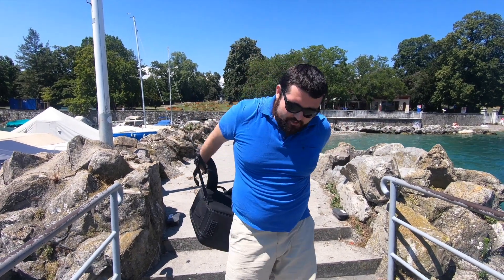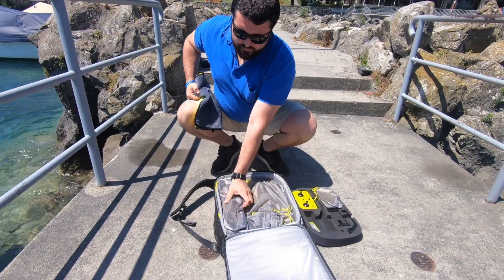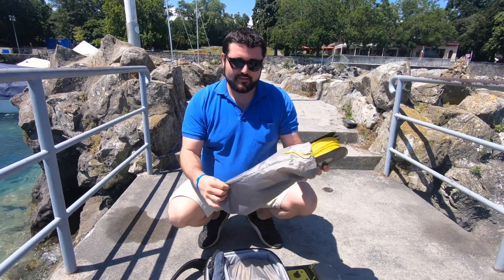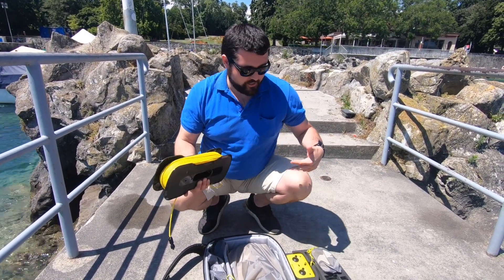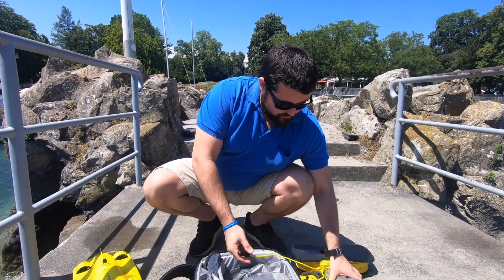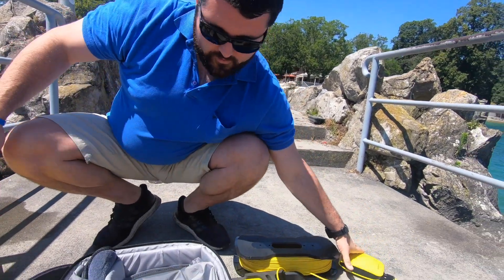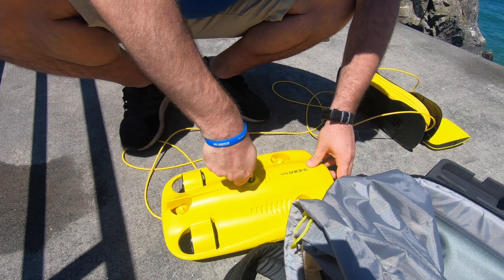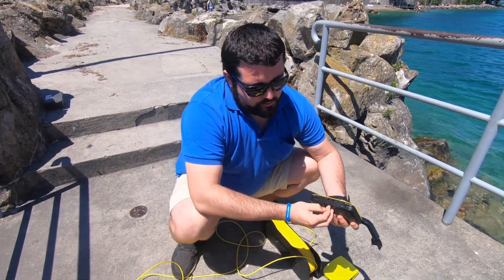Gladius Mini 4K by Chasing Innovation - Best Underwater Drone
The new 4K Submersible drone from Chasing Innovations called Gladius is super impressive. A remote controlled submarine with the ability to dive 100 meters.
I will be taking this baby to some amazing reefs and islands soon for a full test and demonstration of use cases.

Canon M50:
Insta360 One X:
GoPro Hero 7 Black
Rode VideoMicro:
Rode Wireless Go:
Canon M50:
Bose QC35 II: